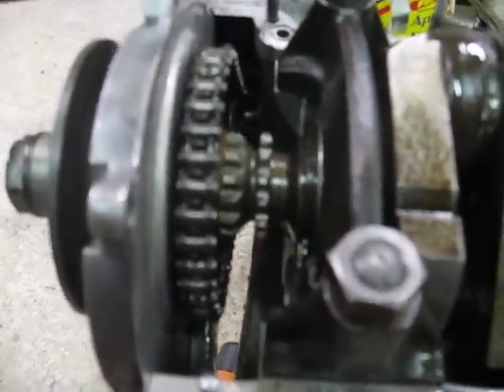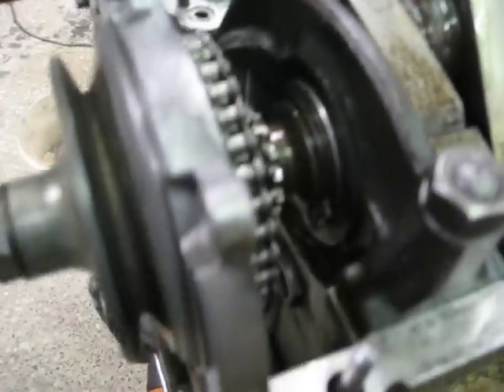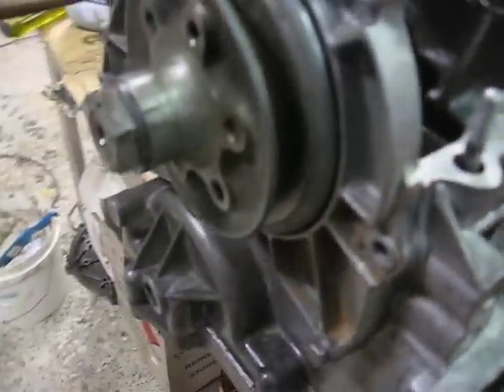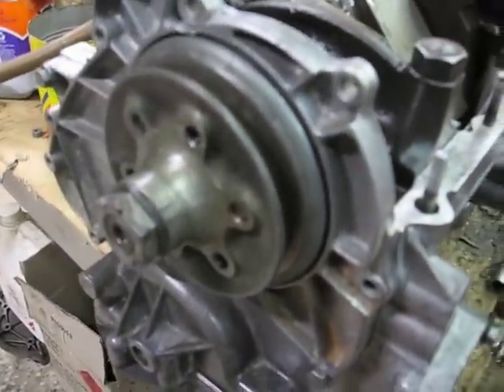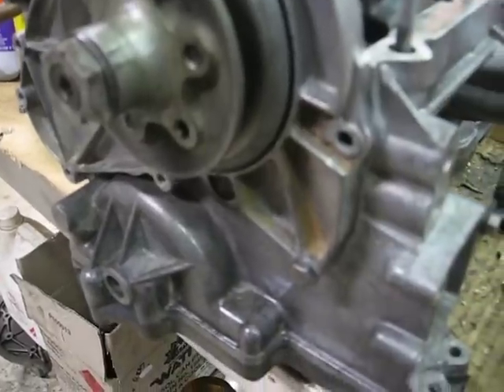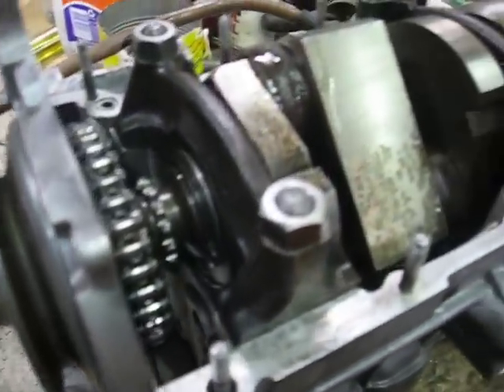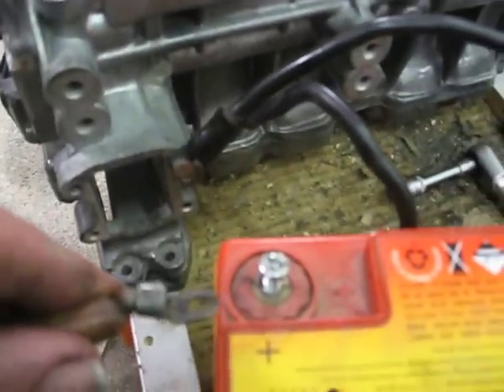Honda S600 Engine inverted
New pistons fitted to roller bearing crankshaft given a powered spin by the starter motor.